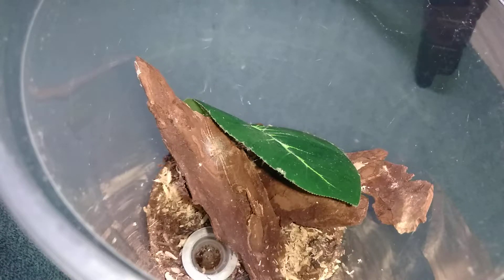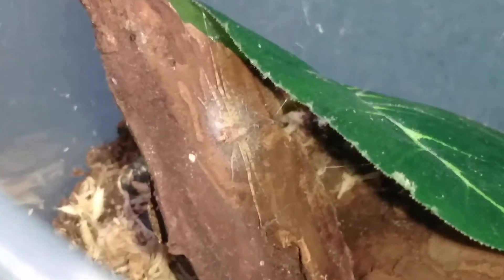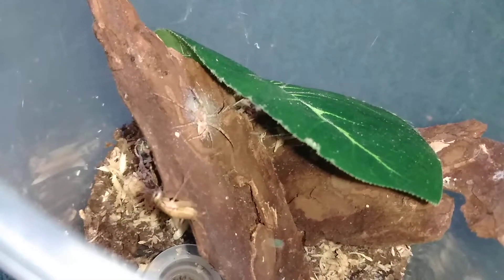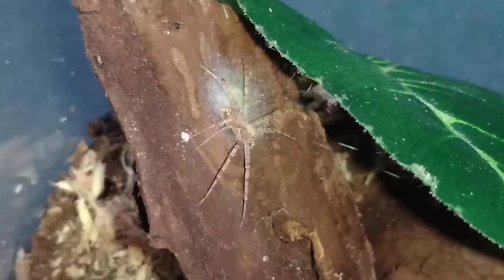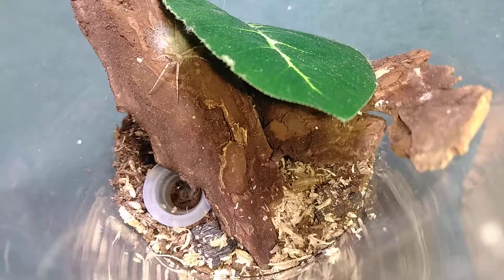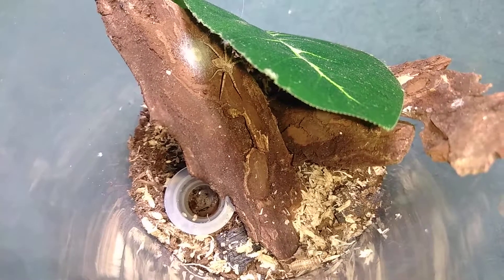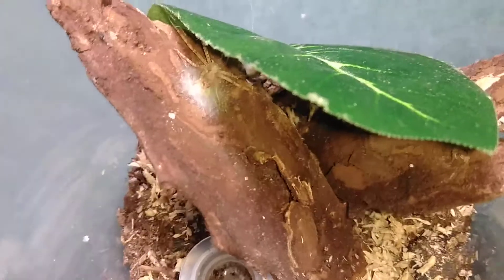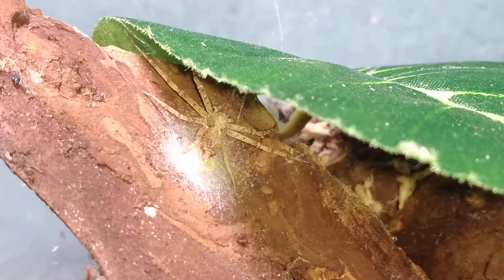Final weekend update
One last update I promise I'm done. My female huntsman has made a phantom sac.